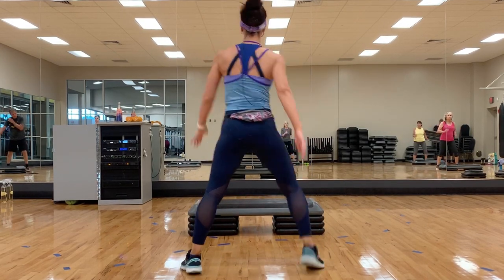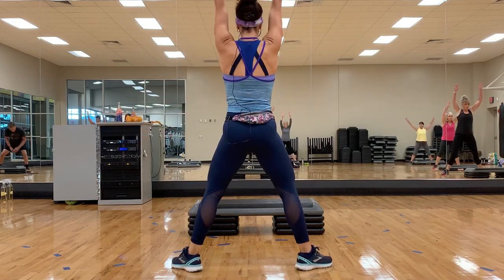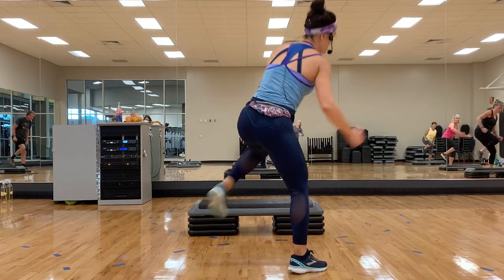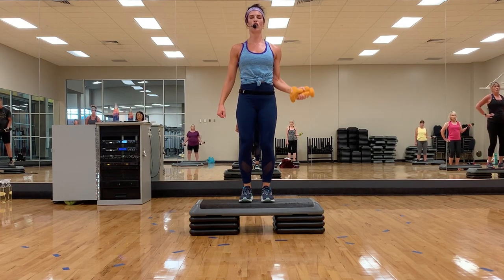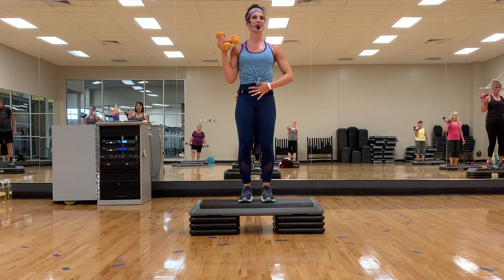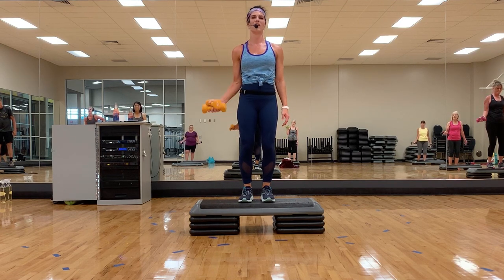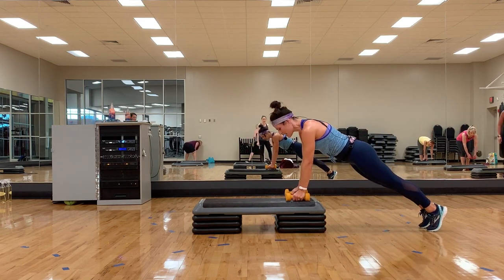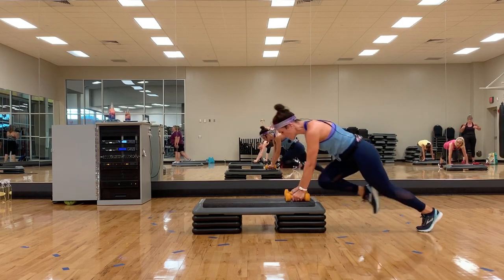45 minute sweaty step aerobics workout class with strength intervals!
Coming at you from a different angle! Enjoy! Get your sweat on!